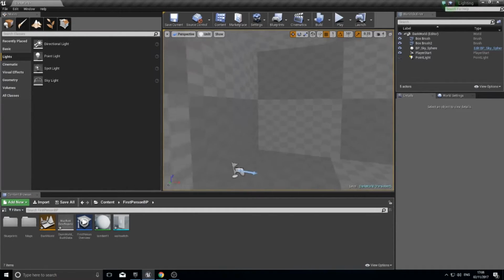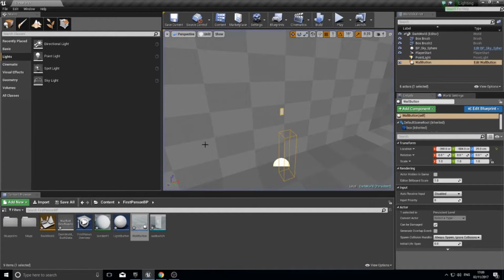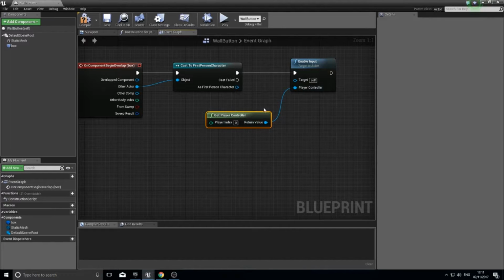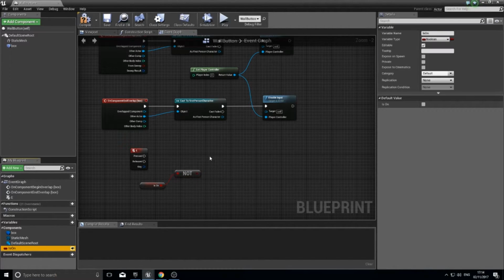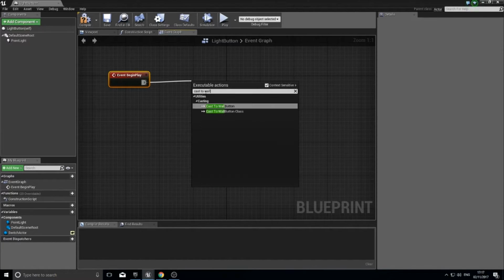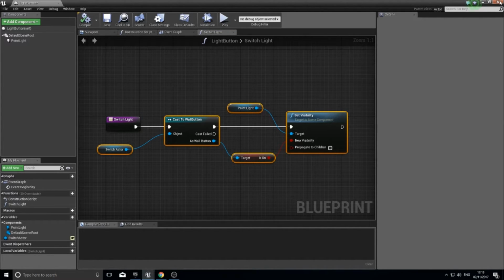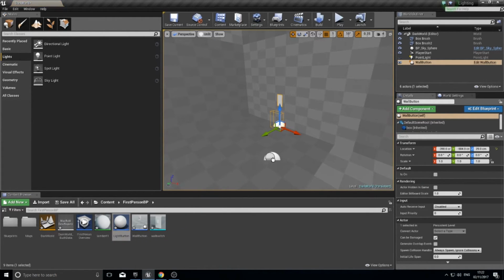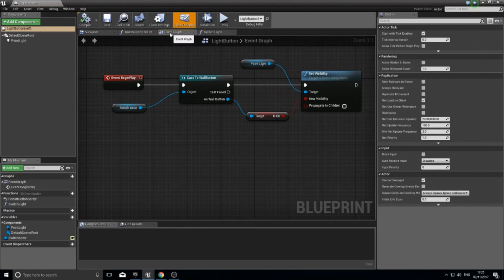Unreal Engine 4 Tutorial - Wall Switch (Lights)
In this intermediate tutorial I show how to create a light switch turn on multiple lights from anywhere in the level. This will also allow you to have as many different switches as you wish.

This episode is a bit more advanced with new things such as custom functions and dealing with arrays/loops. To support you in this i would recommend watching the interactive door tutorial first.